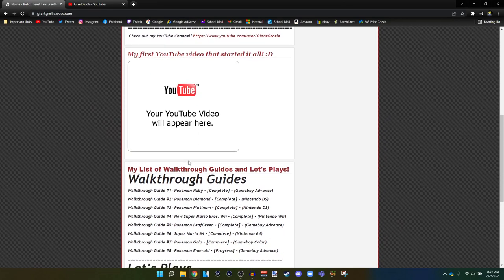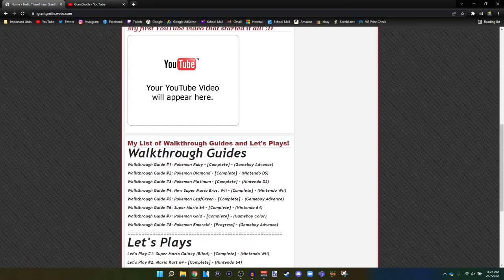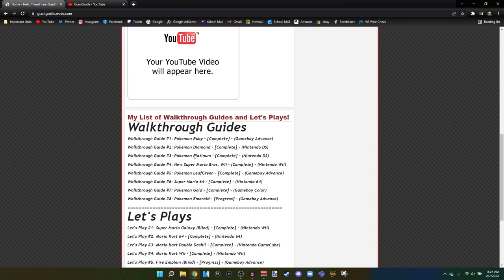Visiting My Website That I Made Many Years Ago | GiantGrotle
I visit my old website that I made many years ago!

Here's my old website link!